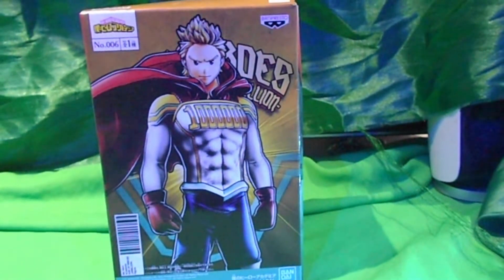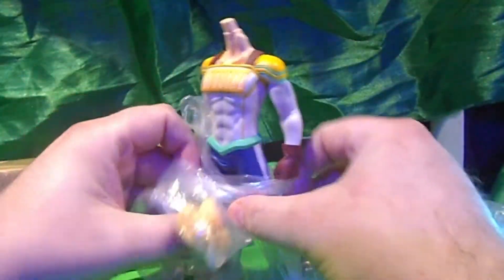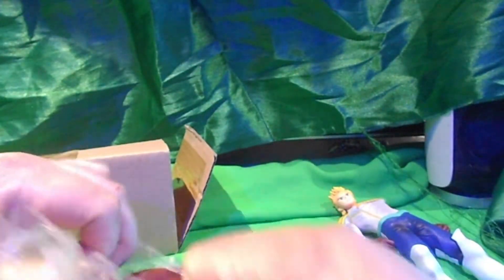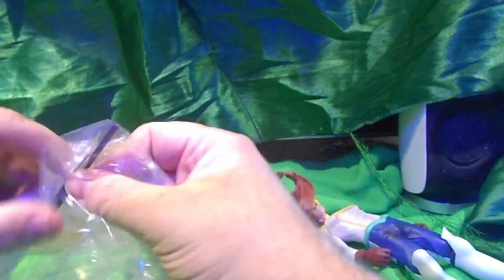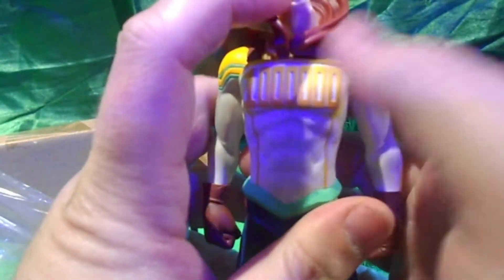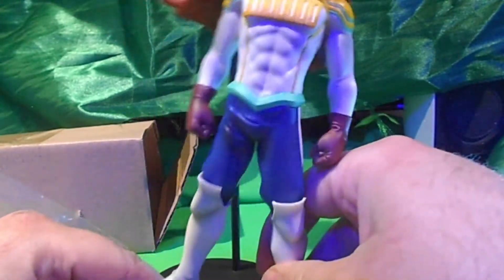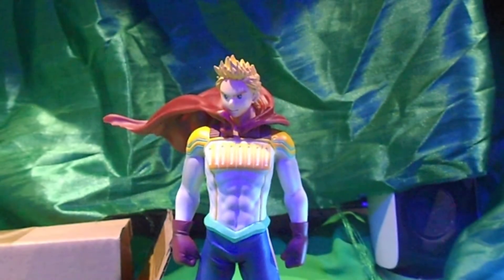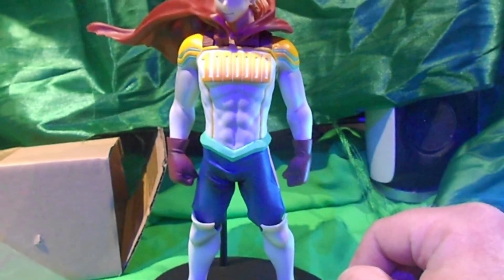My Hero Academia - Lemillion 7" inch figure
Doing a showcase thingy for a 7" inch figure of Lemillion from My Hero Academia